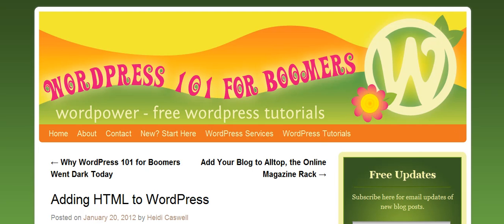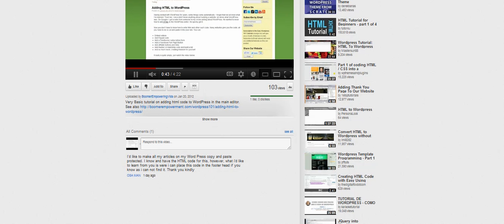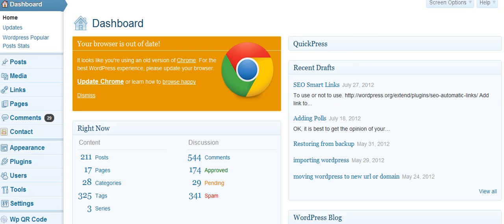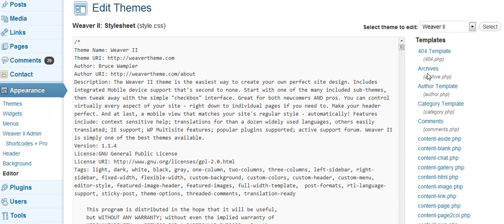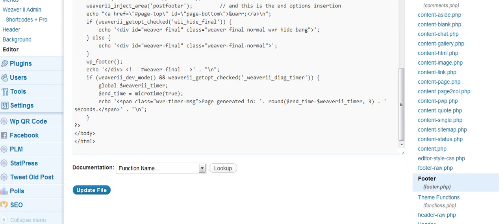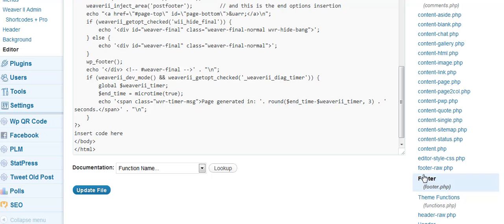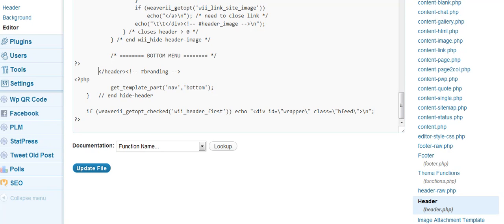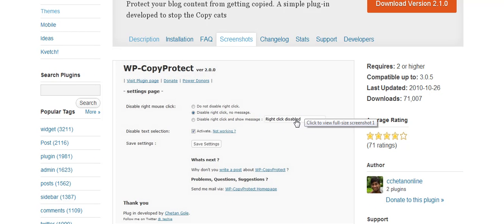Adding html to Header or Footer in WordPress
My software limits me to 5 minute videos, thus cuts off at the end sometimes before I sign off.  This video is in answer to a YouTube question. for the full question and answer.